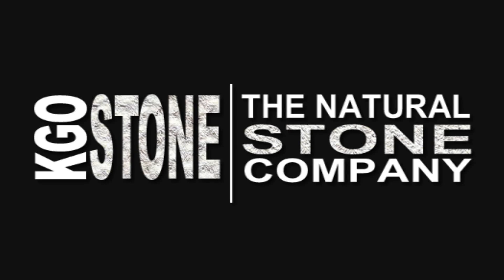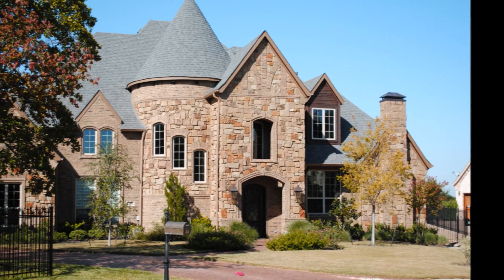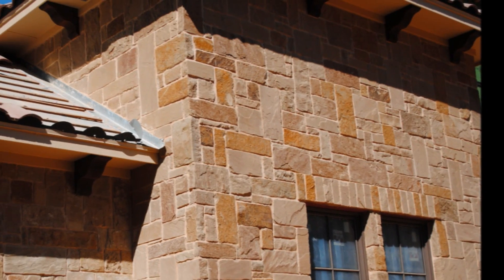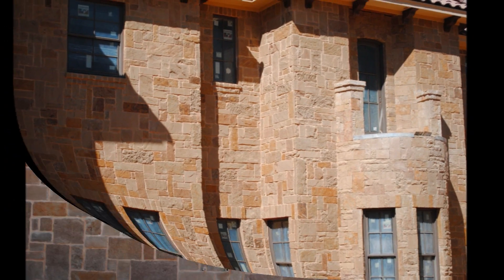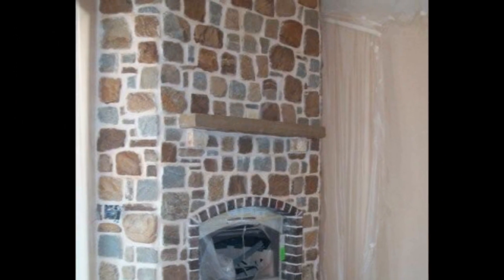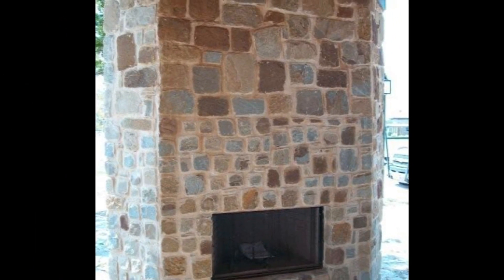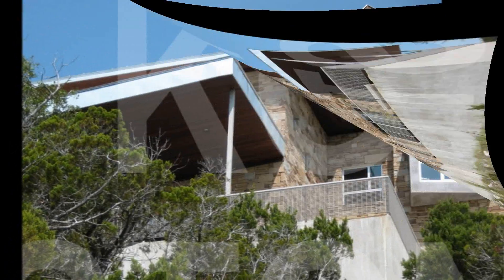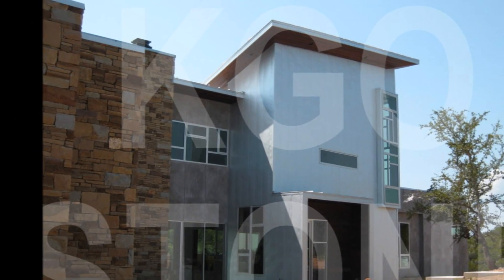Melbourne Sandstone Series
Melbourne Sandstone Series offers a Full and Thin veneer option with a wide range of color selection.   Available in Chopped, Mosaic and Tumbled shapes.